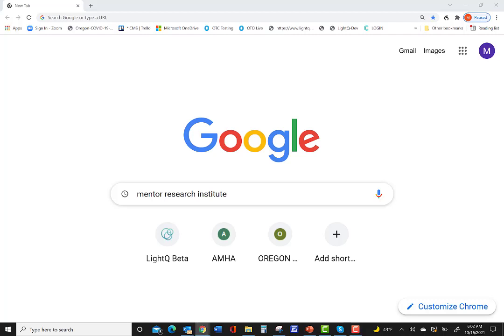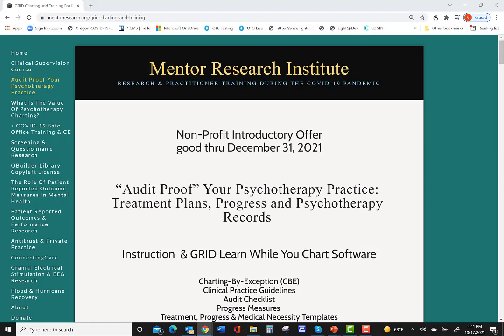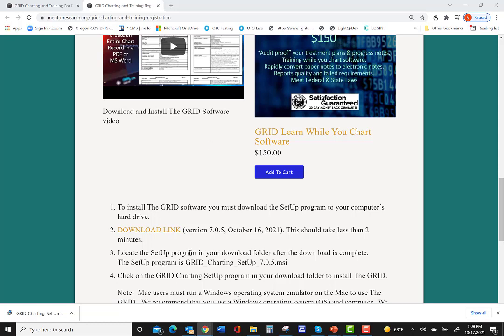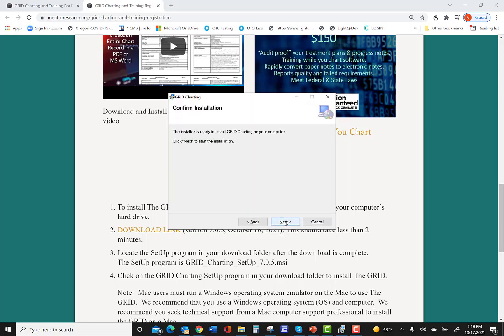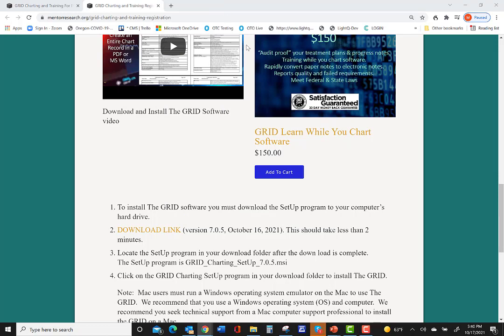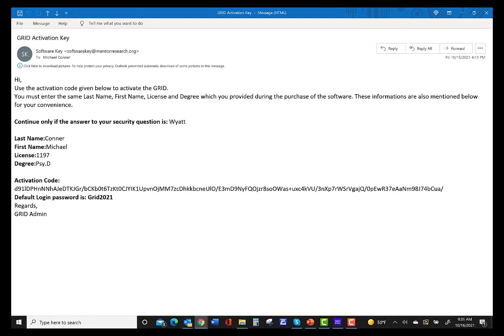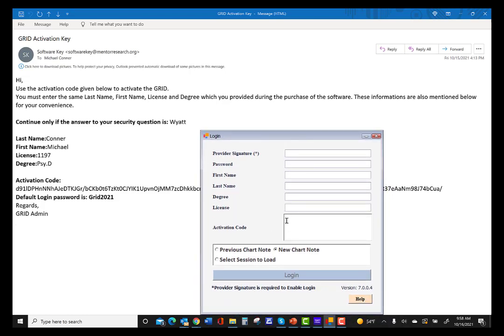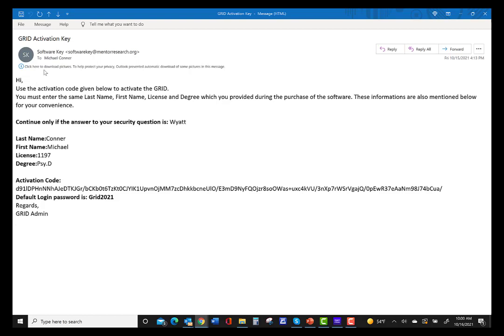Download and Install the Grid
For training on how to "Audit Proof Your Practice" join us

Note: The GRID is designed to run on a Windows computer.  We do not have a version for a Mac. But you can install the GRID on a Mac if you first install a windows operating system using special software.